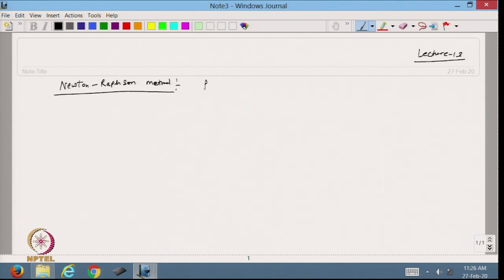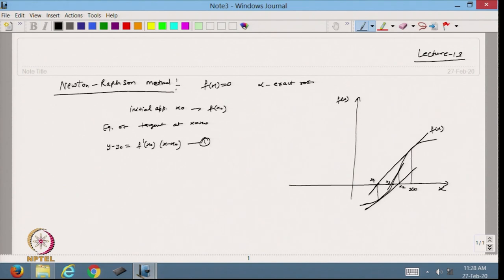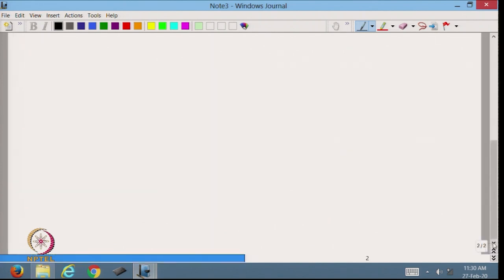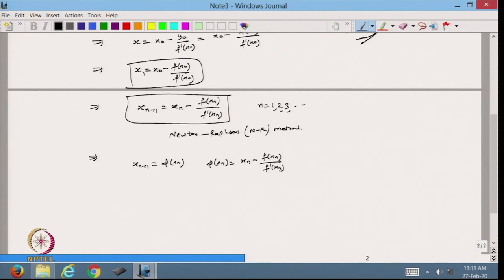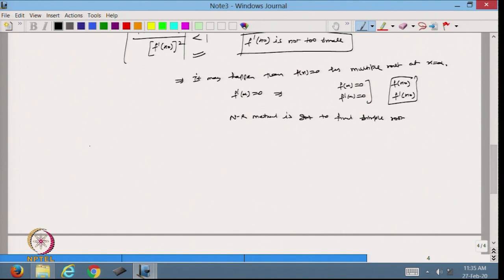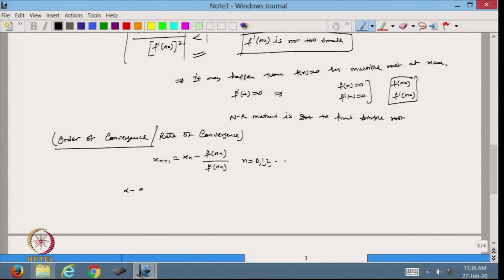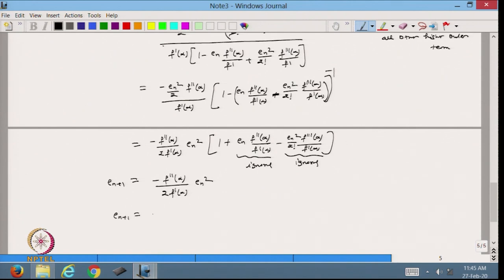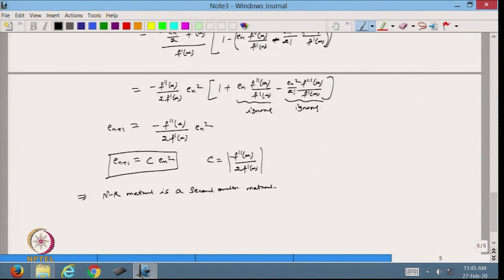Raphson method for solving nonlinear equations